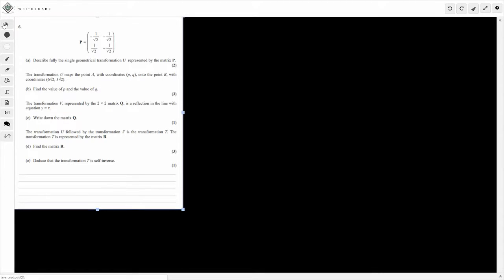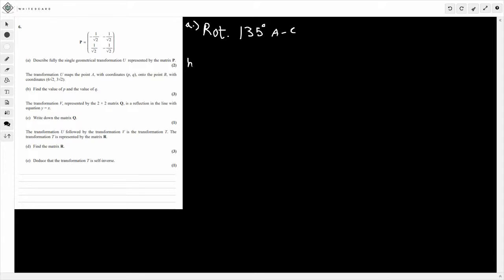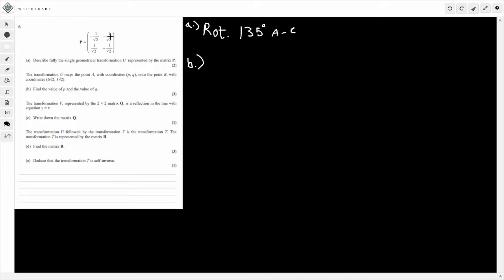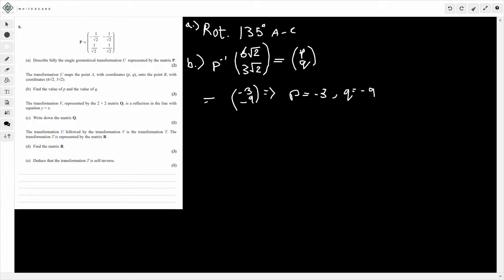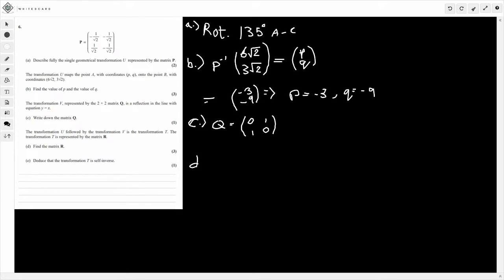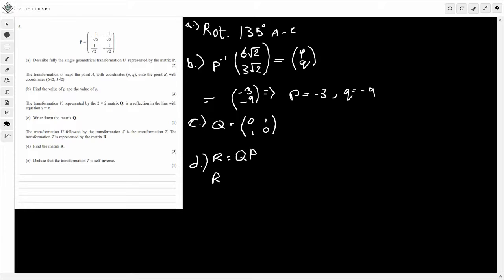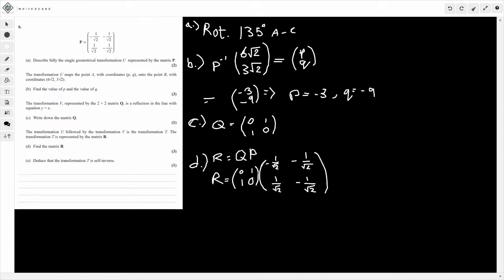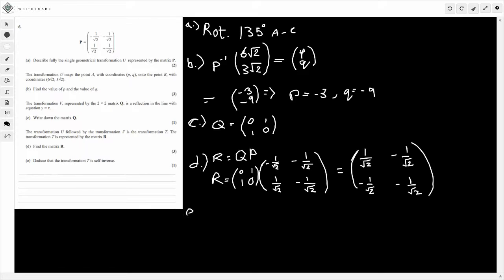Edexcel A-Level Further Maths: FP1 - June 2016 Q6 (Matrix Transformations)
Q6 from June 2016 FP1 looking at transformations of matrices and being able to calculate compositions of transformations and the inverse of a 2x2 matrix

The full FP1 June 2016 Paper will be up by the end of this week, Be sure to subscribe and leave a topic in the comments if you need any help! I'll be sure to try my best